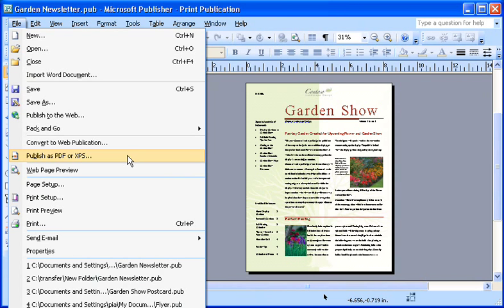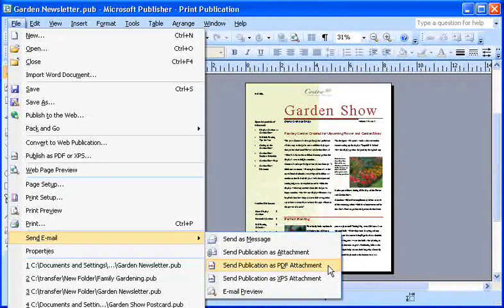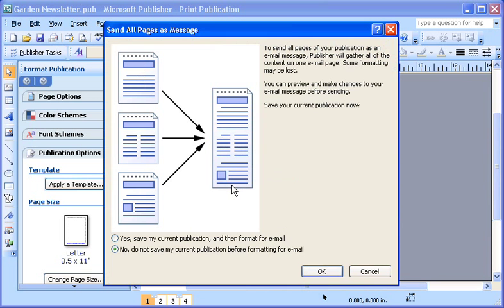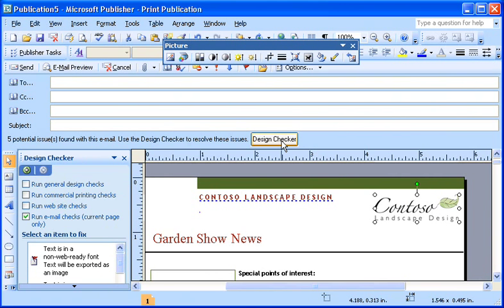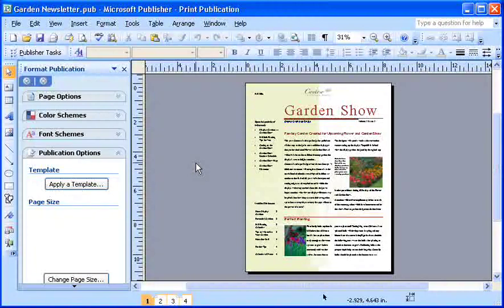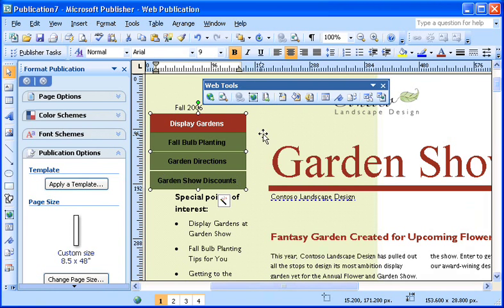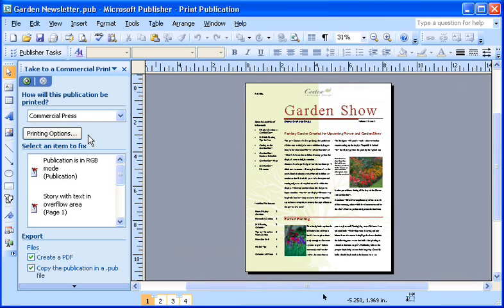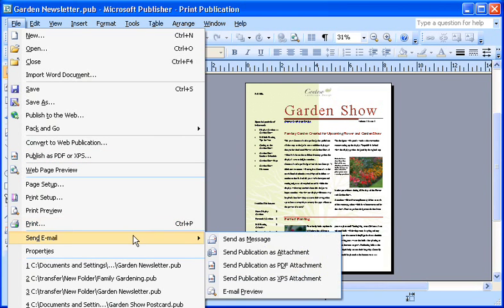Publisher Distribute final ZA10197972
ka faaiideyso sxb